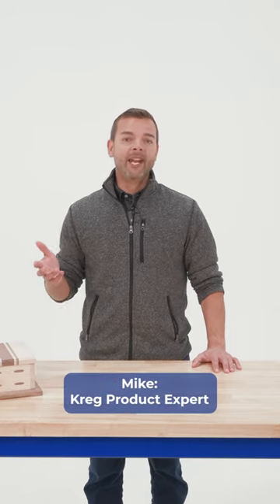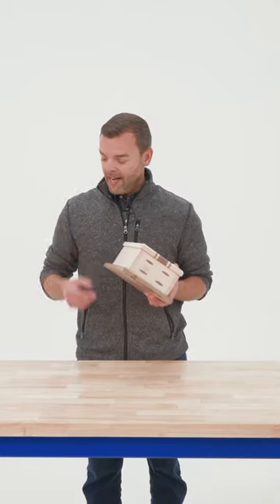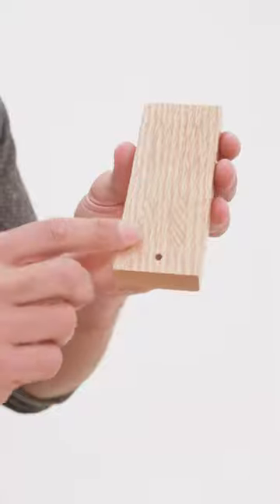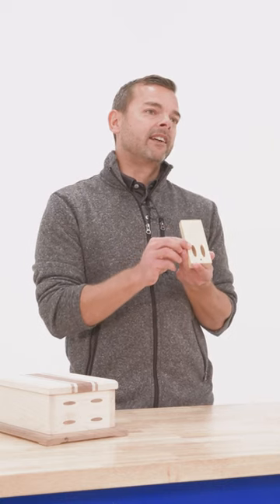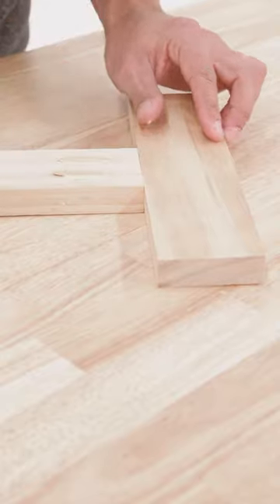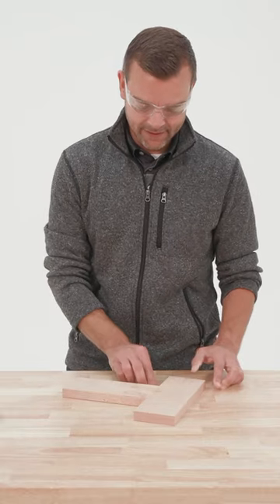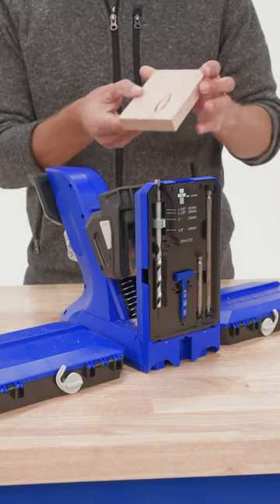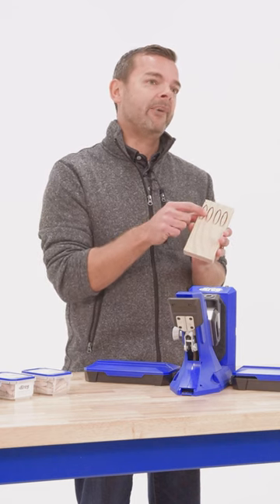Tips for plugging pocket holes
Pocket holes can often be hidden by strategically placing them in out-of-sight locations on your project. But for any that can’t be hidden, or if you just want to plug the holes, it’s easy to do by using pocket-hole plugs. 🔊Sound on to learn more!